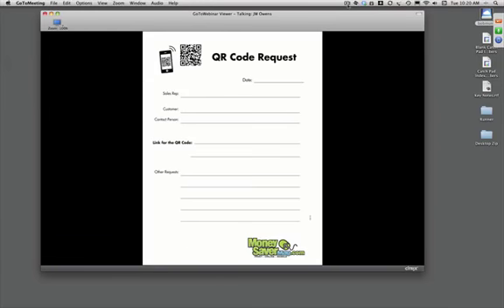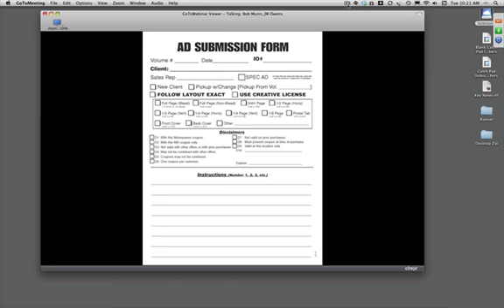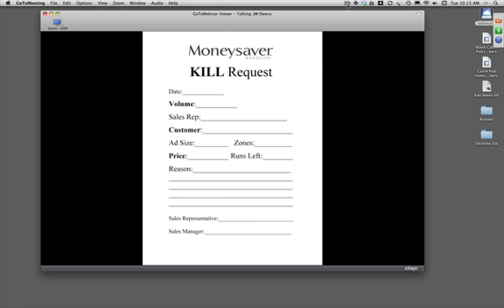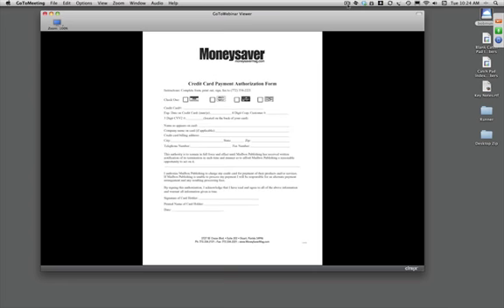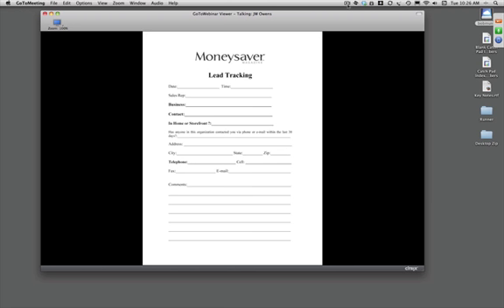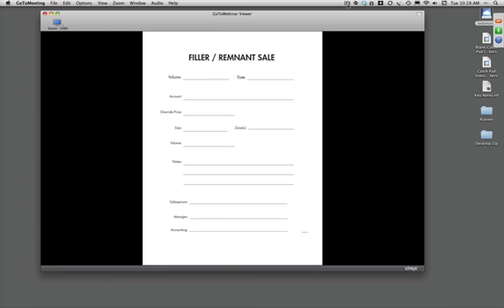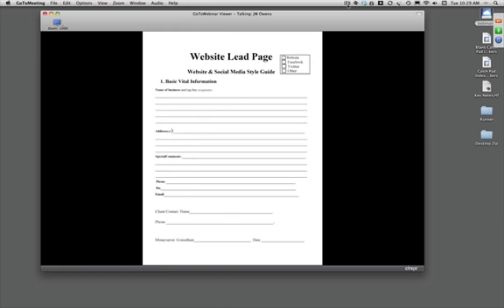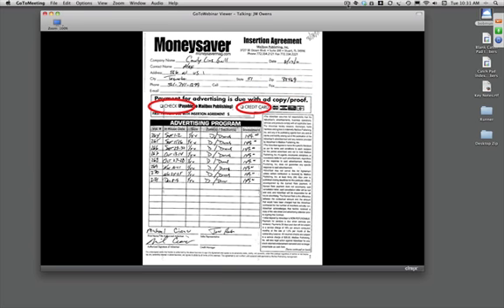2 iPad.screenflow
Test Run